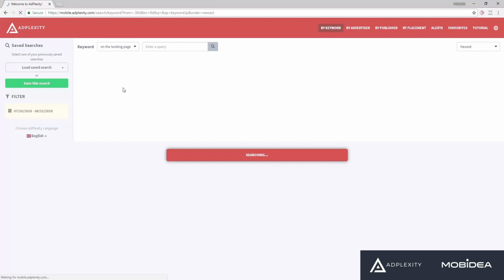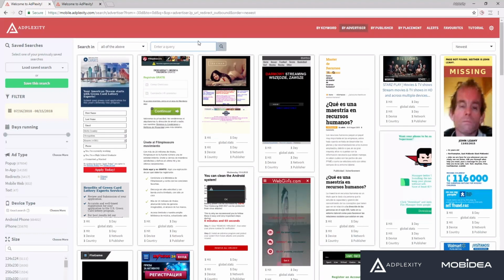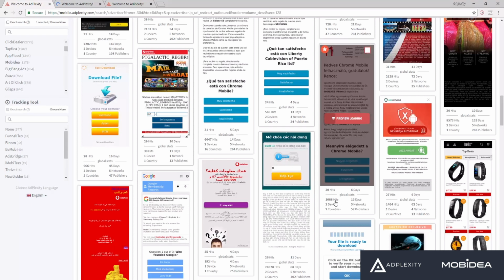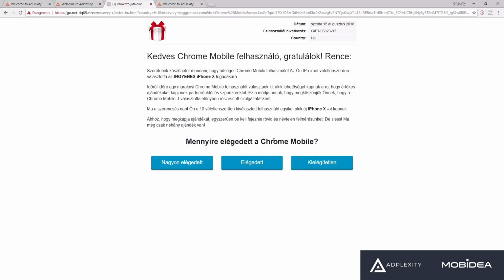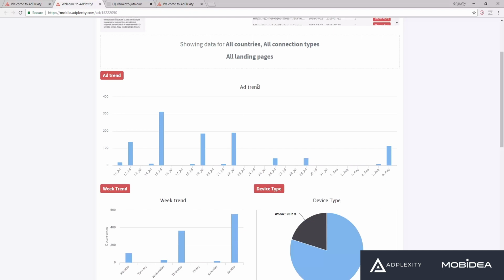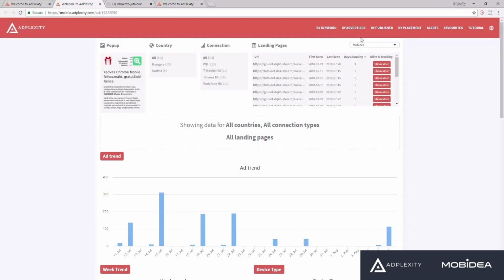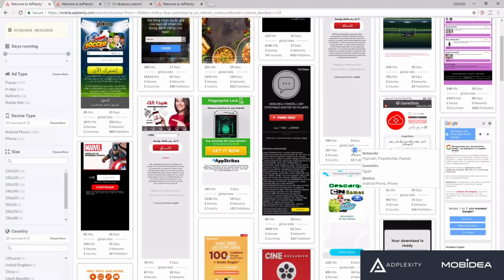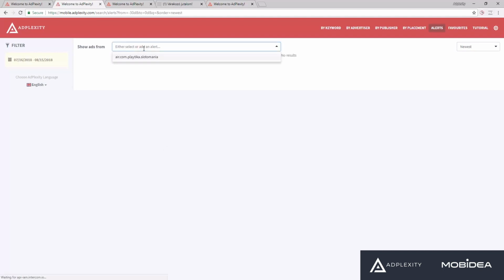AdPlexity: The Definitive Guide to Succeed in 2021 [Hidden Tricks]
►►► Limited AdPlexity Lifetime Offer ◄◄◄

► Today you're going to learn how to Use AdPlexity mobile, the #1 ad spy tool. This is the most complete AdPlexity Tutorial on the web to help you boosting your income, and I probably don't need to tell you that ad spy tools like AdPlexity are a must have for all internet marketers.